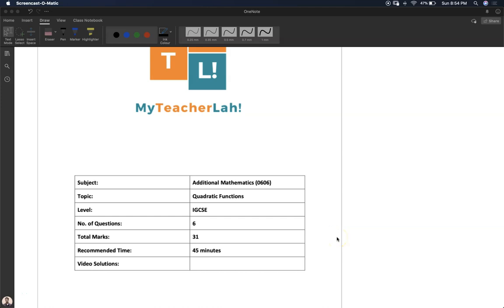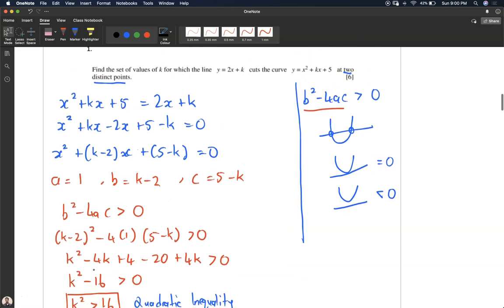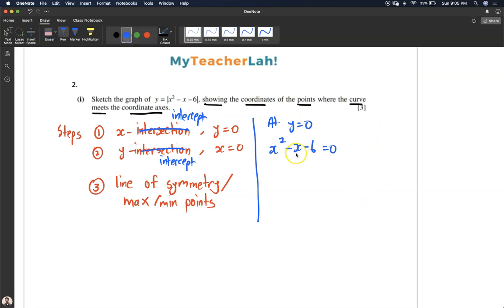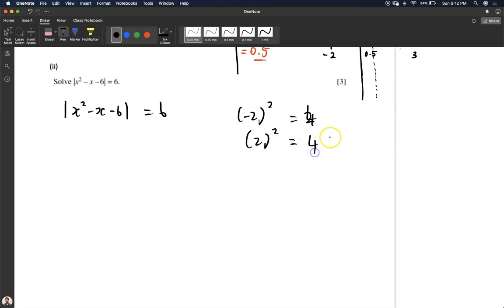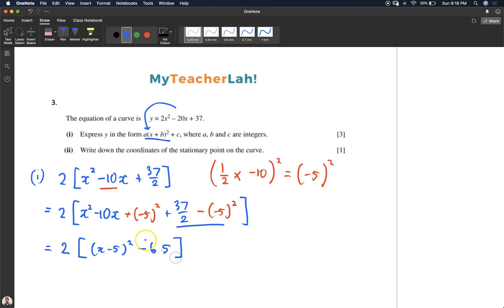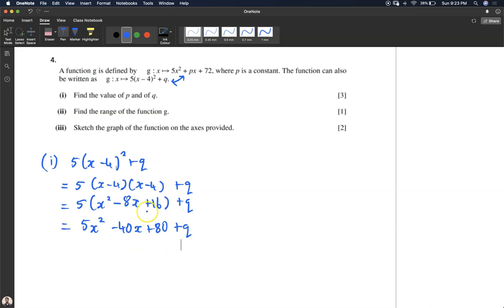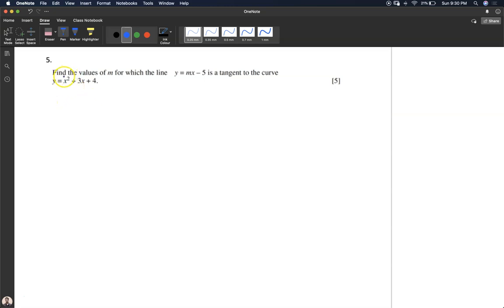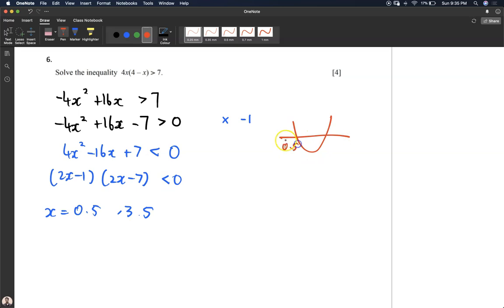Quadratic Functions | Add Maths | IGCSE | Topical Questions - 1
Thanks for all your support, I am becoming a bit more consistent by trying to produce regular content!

Quadratic Functions: Topical Add Maths past year paper questions and solutions.
Content: Completing squares, Sketching Graphs, Solving Problems.